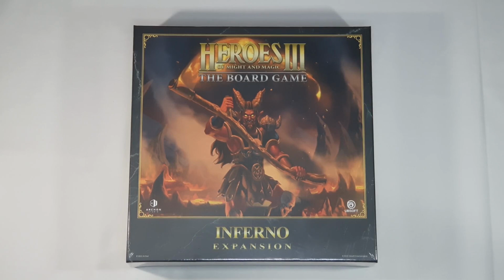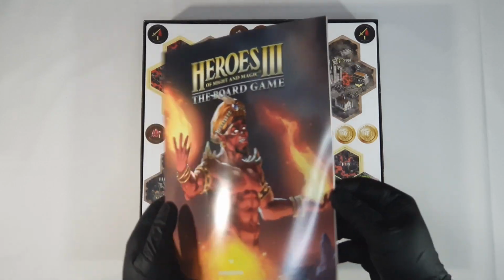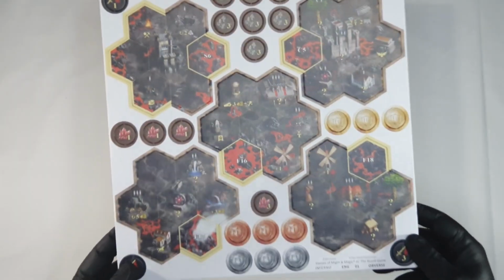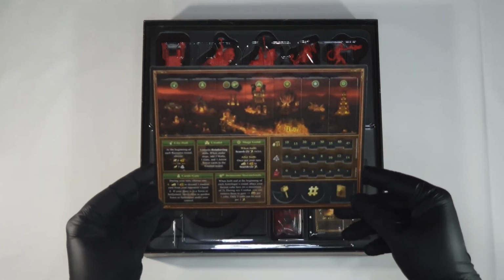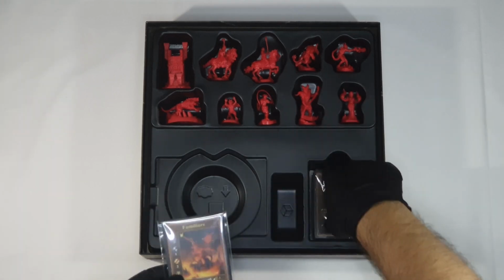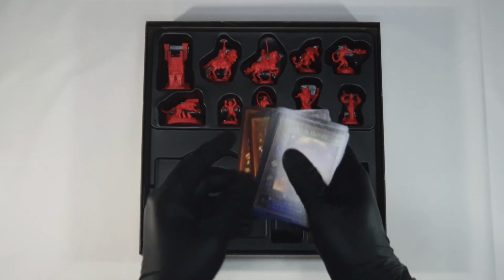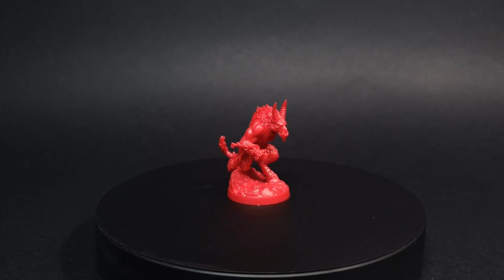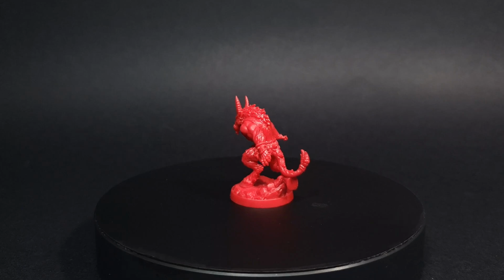Heroes Of Might And Magic III - The Board Game (Inferno Expansion Unboxing & Showcase)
It is finally here, the latest expansion for the game!!!

Special thanks to the great  @PAULanthonyROMERO  for allowing me to use the music from the original soundtrack of the Heroes of Might and Magic 3 video game which he composed alongside Rob King and Steve Baca.

The songs used in the video are as follows:

Main Menu
Inferno Town
Win Scenario